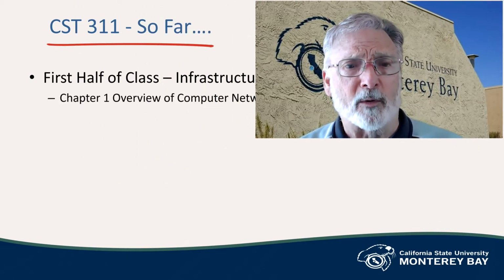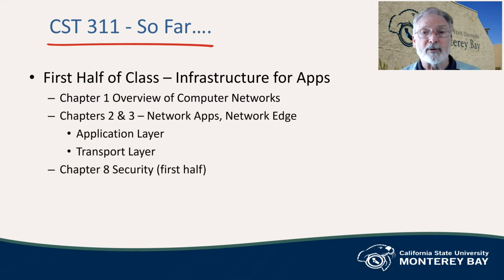Intro to Week 5 Video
CSUMB CST 311-30 SU20 Introduction to Week 5 Video